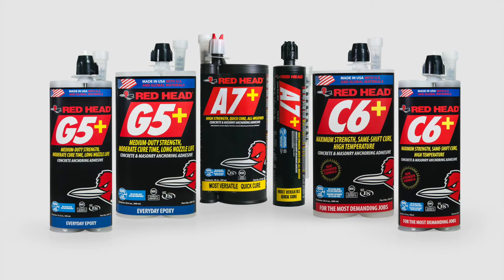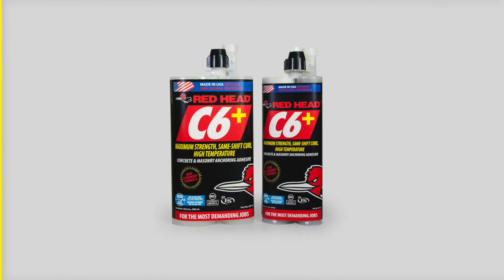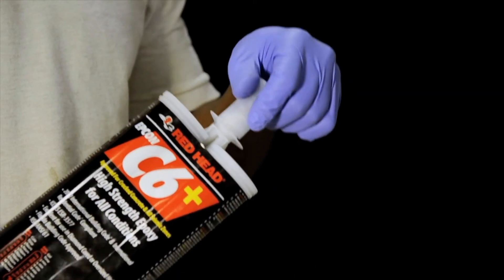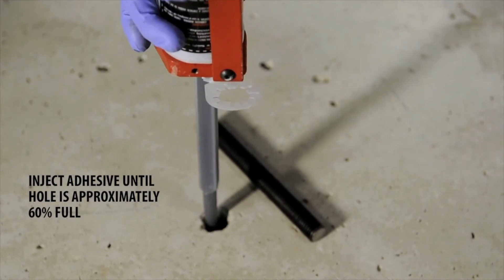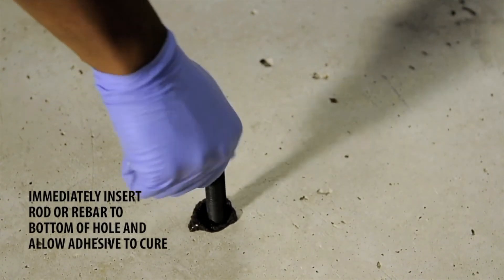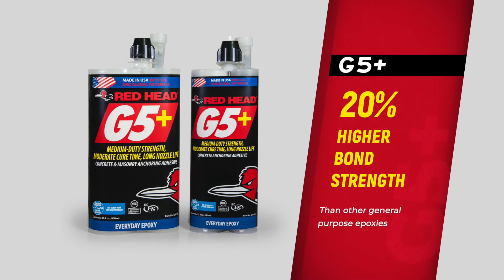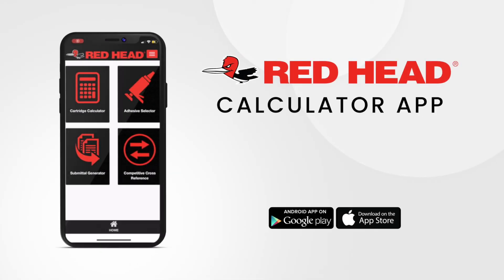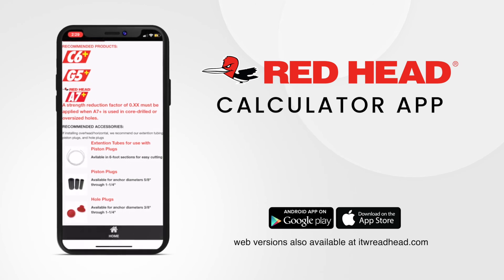Red Head Adhesives: A7+, C6+, and G5+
ITW Red Head offers a complete line of adhesive anchors designed to solve all construction anchoring needs with our three options A7+, C6+, and G5+.

Red Head reduces complexity by covering all your anchoring needs with fewer products. Backed by ICC-ES evaluation reports, this versatile offering simplifies specification work and provides added assurance that chemical anchors will perform to design expectations.

Selecting the wrong adhesive for the job is a key concern and common cause of anchor failure on the job site. The simplicity and versatility of Red Head's adhesive line minimizes the risk of picking the wrong adhesive for the anchoring application and job site conditions at hand.